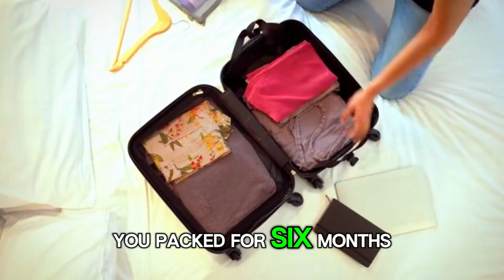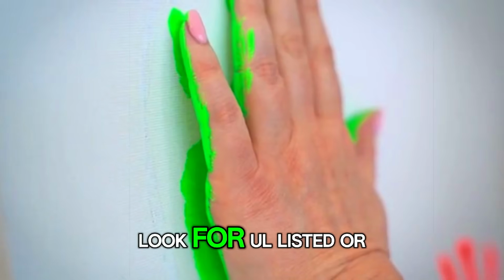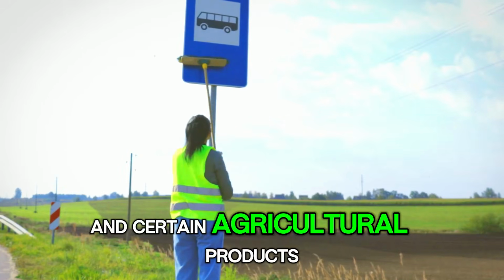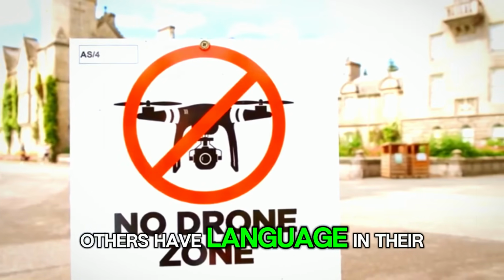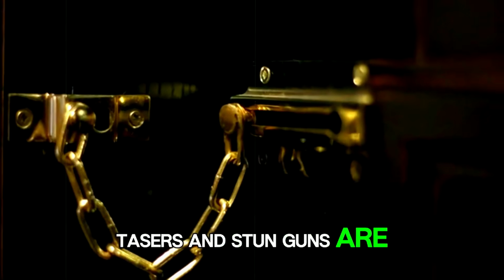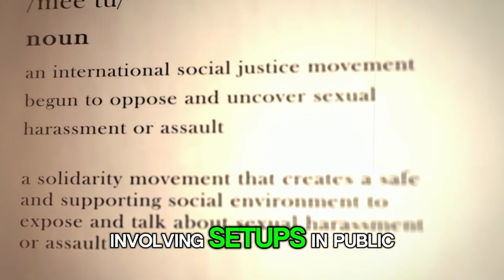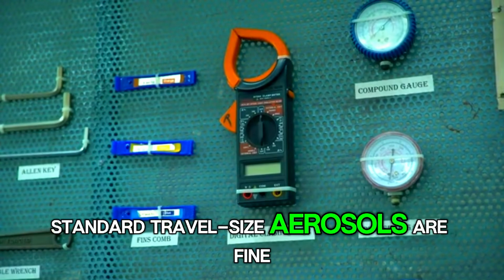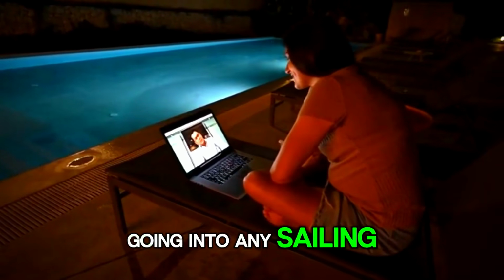40 Cruise Essentials That Are Banned In 2026 (The Truth They Hid)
40 Cruise Essentials That Are Banned In 2026 (The Truth They Hid).